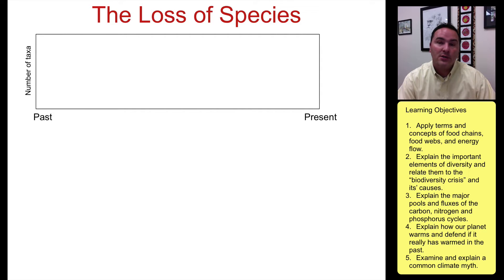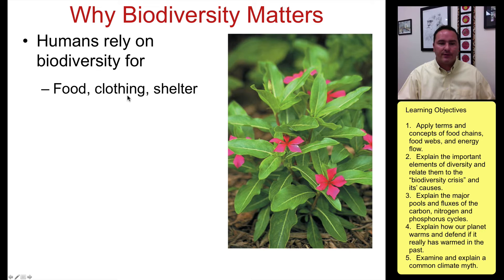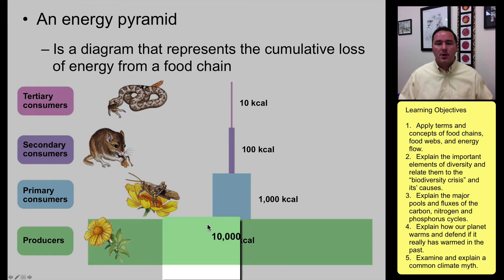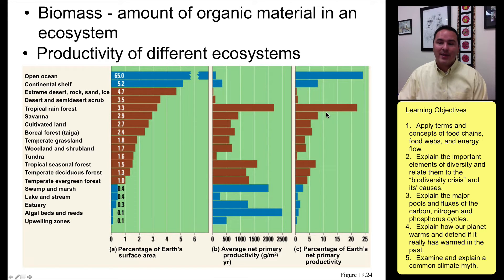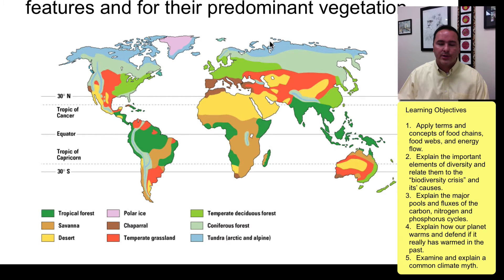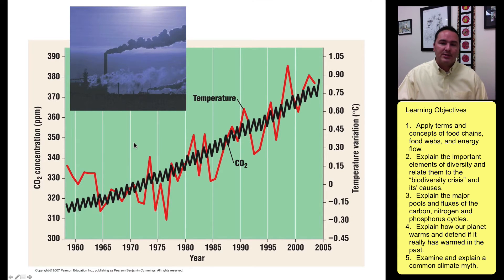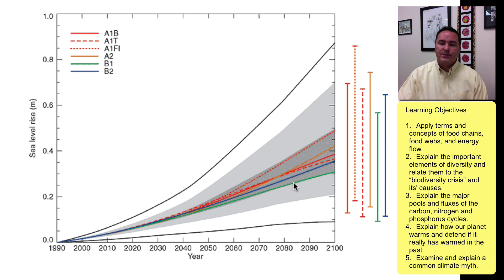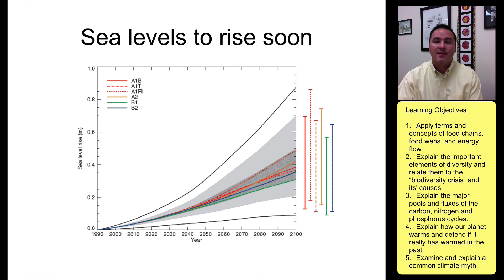Ecology 3 of 3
Ecology - Ecosystems - Biomes - Biomass - Climate Change - Global Warming